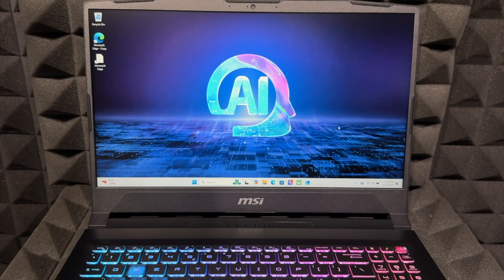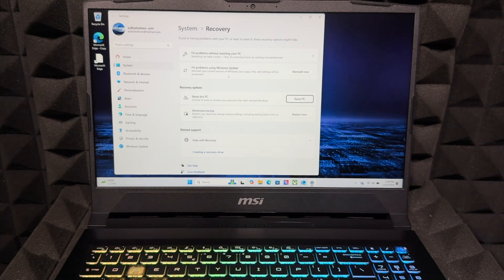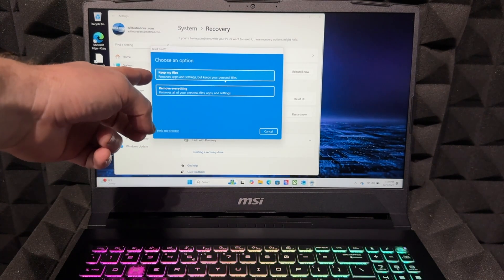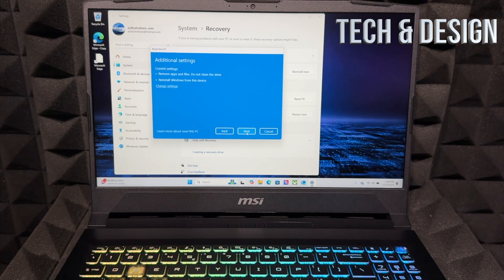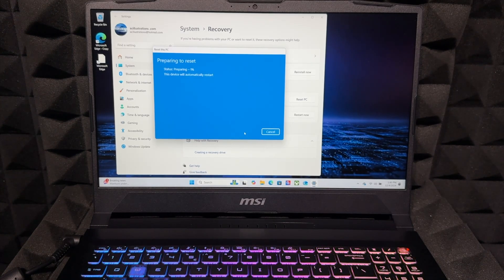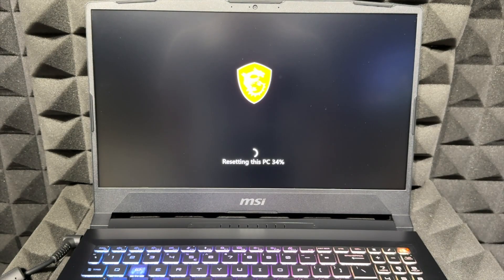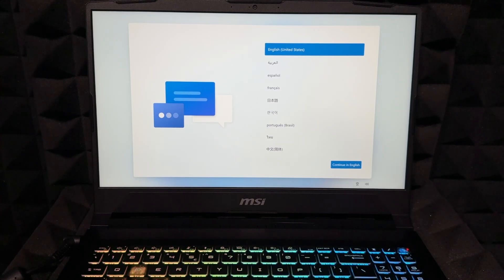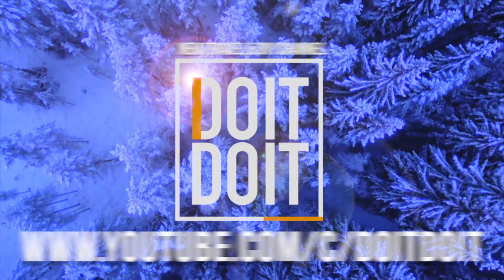How to Factory Reset: MSI Katana A15 AI 15.6-in Gaming Laptop, AMD Ryzen 9 8945HS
Factory Restore | delete everything: all photos, videos, files, and start like new: Model  Katana A15 AI B8VF-407CA , MSI Katana A15 AI 15.6-in Gaming Laptop, AMD Ryzen 9 8945HS - 16GB RAM, 1TB SSD, 8GB NVIDIA GeForce RTX 4060
Processor and Memory:
AMD® Ryzen™ 9 8945HS processor
16 GB DDR5

Drives:
1 TB SSD

Display and Video Graphics:
15.6-in FHD display ((1920 × 1080)
Refresh rate: 144Hz
8 GB NVIDIA® GeForce® RTX™ 4060 graphics

Communications:
Wi-Fi 6E + Bluetooth® 5.3
HD web camera

Keyboard and Pointing Device:
English only 4-zone RGB backlit keyboard
Multi-gesture touchpad

Ports:
1 × USB-C
2 × USB 3.2
1 × USB 2.0
1 × HDMI 2.1
1 × LAN
1 × headphone/microphone combo

Specifications:
Dimensions (W x D x H): 35.8 cm × 25.9 cm × 2.5 cm (14.1 in. × 10.2 in. × 1.0 in.)

Warranty and Returns:
For Costco members only, Costco extends manufacturer warranty to 2 years from the date of purchase if the manufacturer's warranty is less than 2 years. Click on the Concierge Services icon for details. Concierge Service is offered exclusively to Costco members.
Returns accepted within 90 days from date of purchase.

Model: Katana A15 AI B8VF-407CA